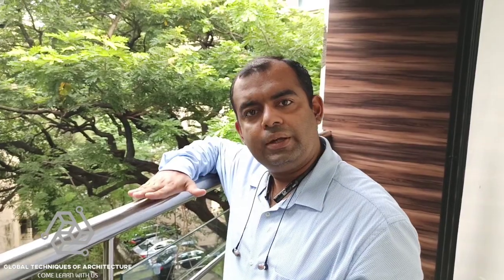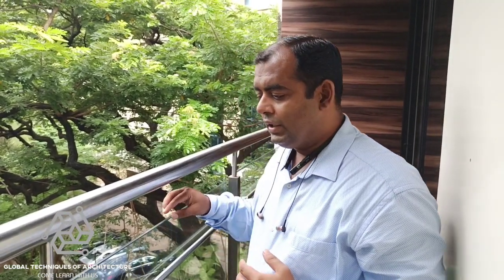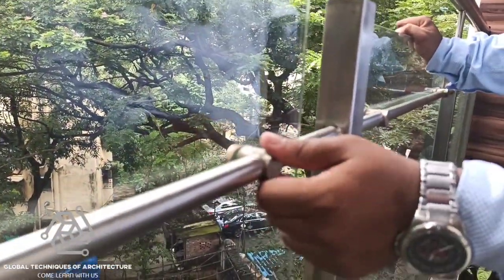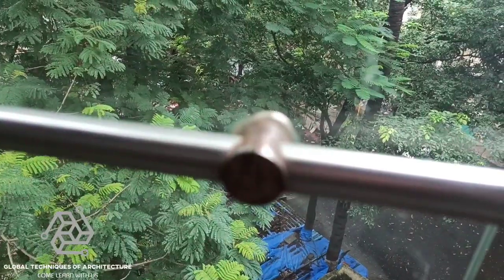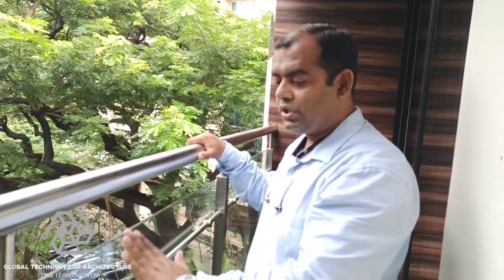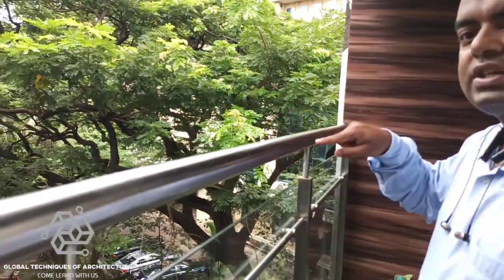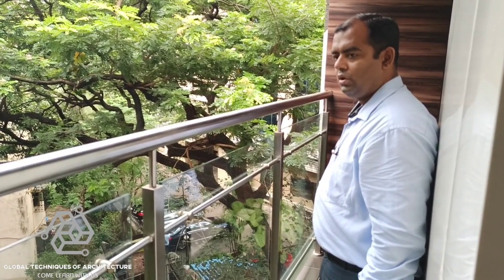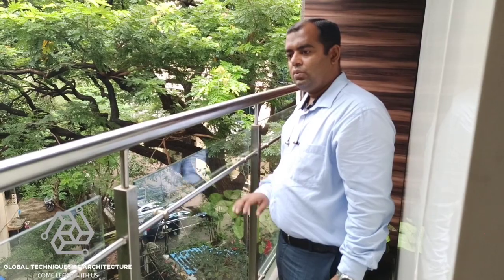Caution Do Not Lean on Railing | Facade Engineering | GTA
CAUTION DO NOT LEAN ON RAILING
Have you read this recently on your visit to any office, mall or any other place.

we discuss this in detail into this video

Regards
Team GTA